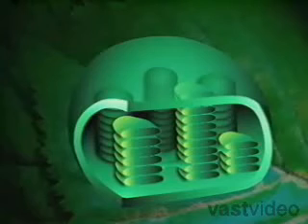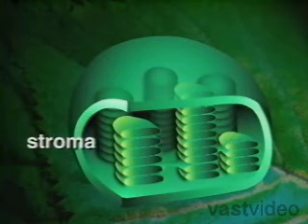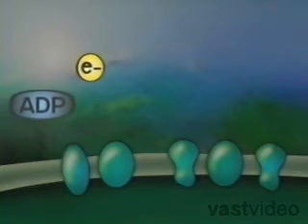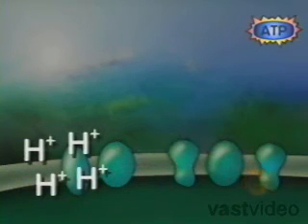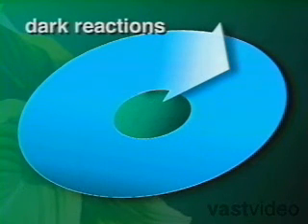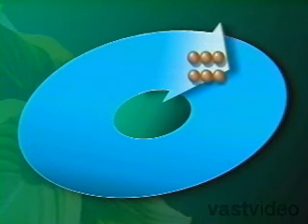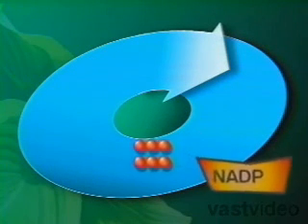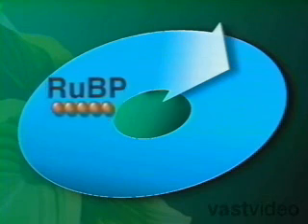stroma (in chloroplast) -- Britannica Online Encyclopedia.flv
This really helped me in Biology when I was learning about the different phases that take place during photosynthesis.